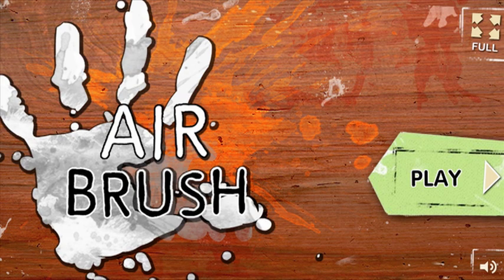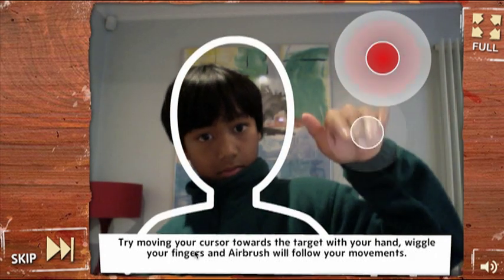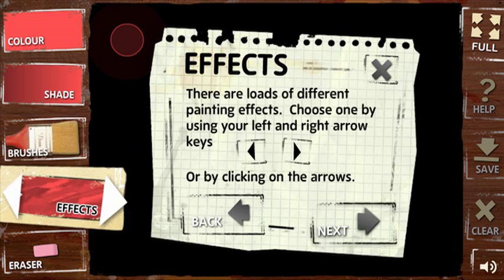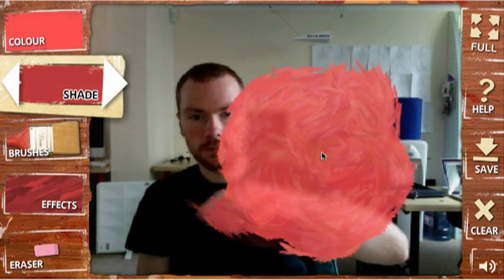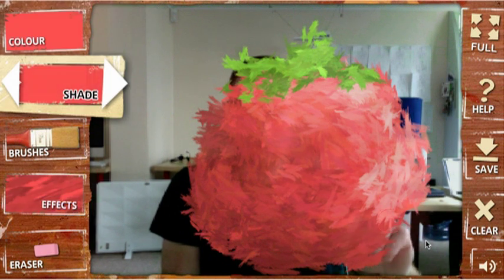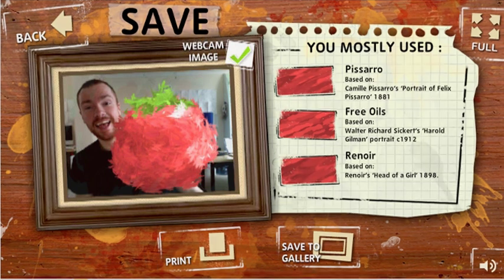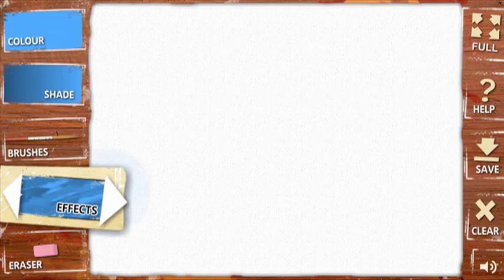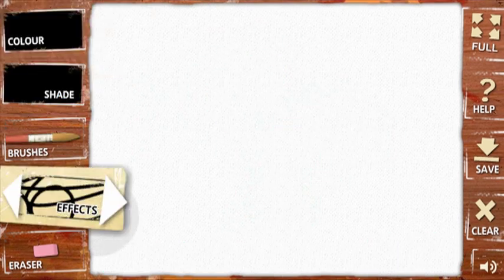Plug-in Media: Airbrush Demo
Watch a walkthrough video of our art application, Airbrush, created for Tate Kids.